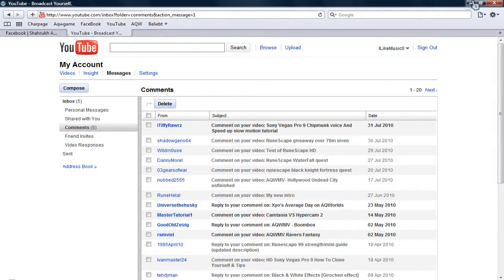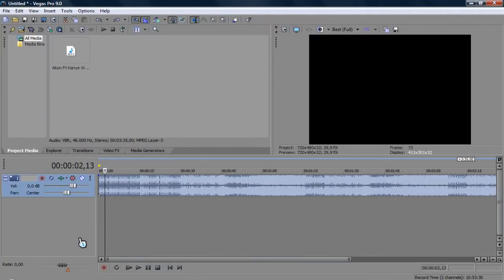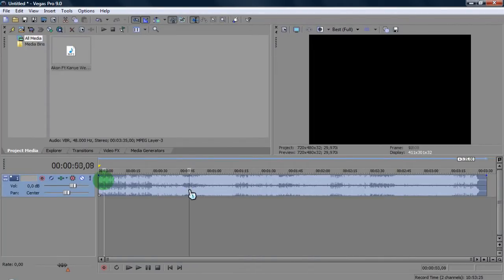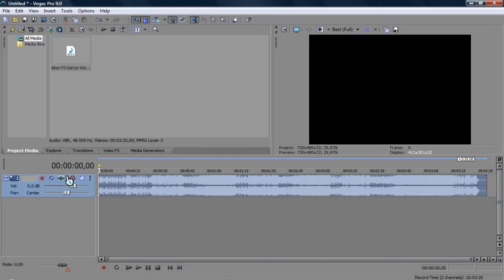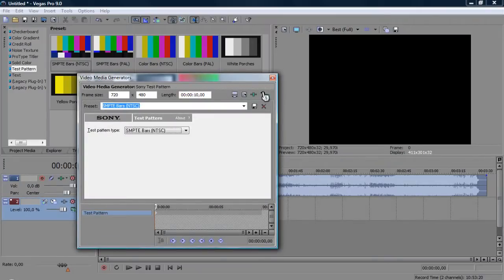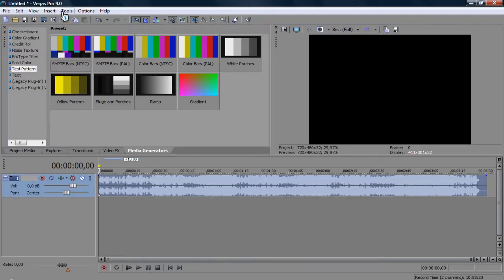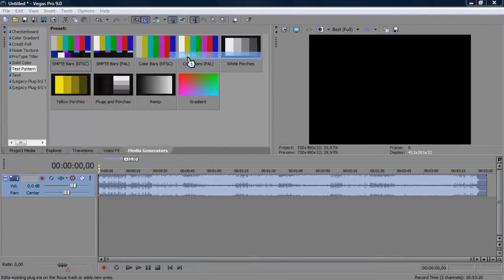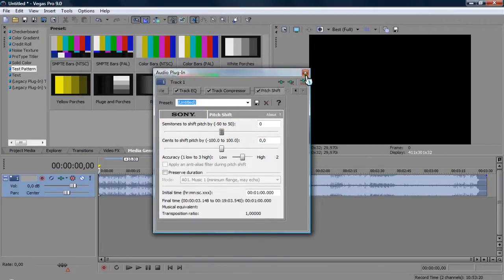Sony Vegas Pro 9 Track Fx Helpp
helping.iTiffyRawrz's
have fun dude :)
more tutorials up soon!"